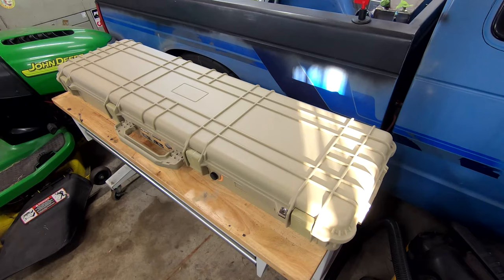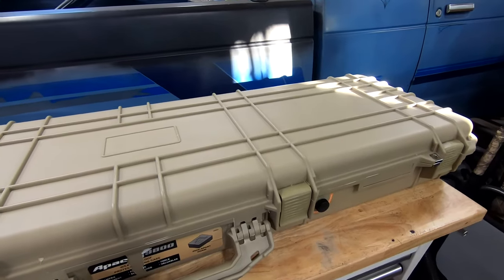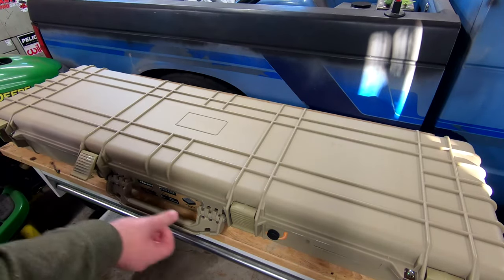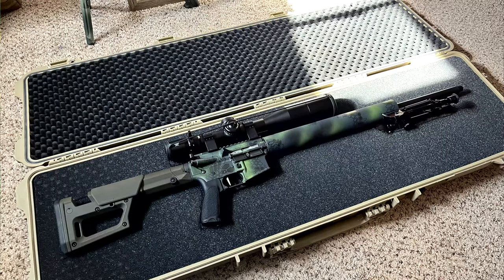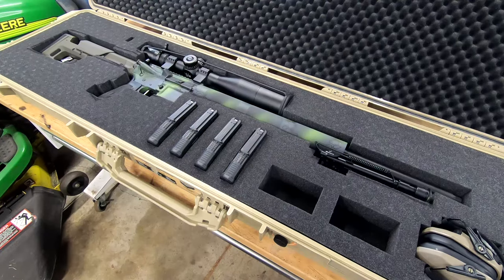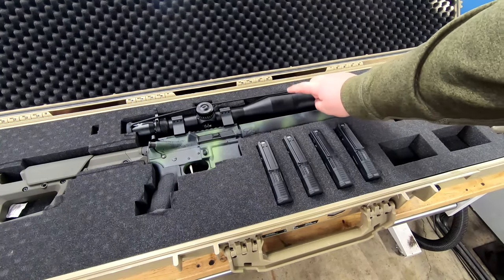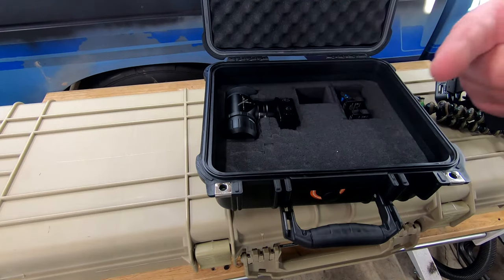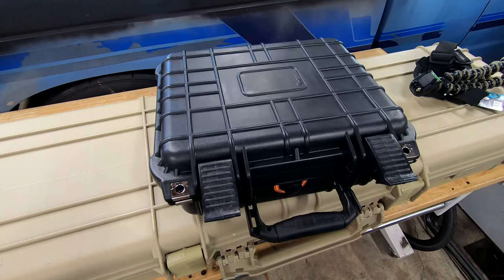Apache Hard Case Review - HALF Price Pelican?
In this here video I talk about two new hard cases I bought to compare to pelican style cases. They're the Apache 9800 and 2800, both of which I bought at Harbor Freight. Long story short, I think they're a great buy for the money, and I'll be sure to update everyone as the cases get some wear on them.